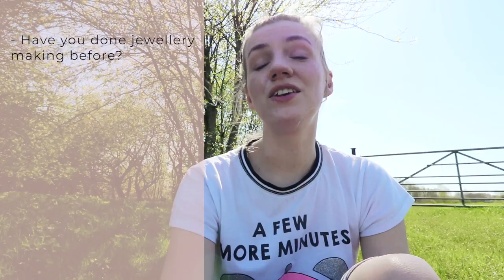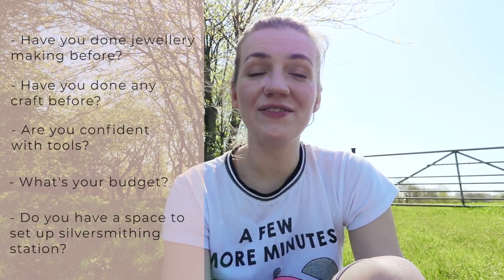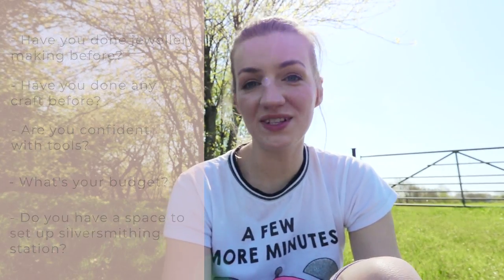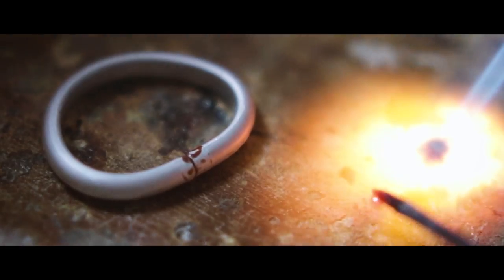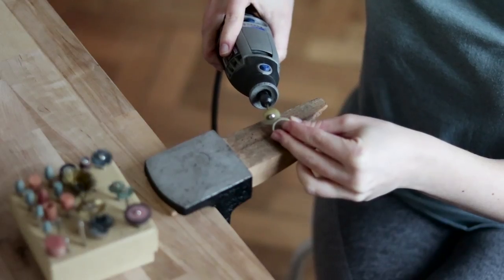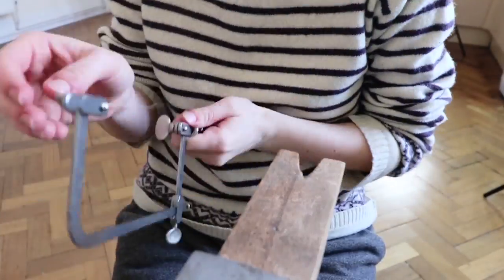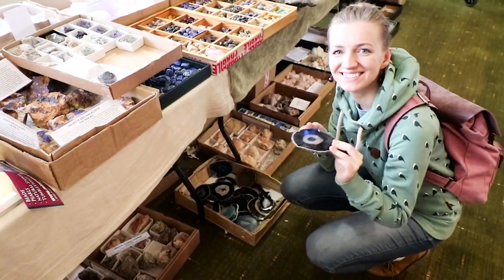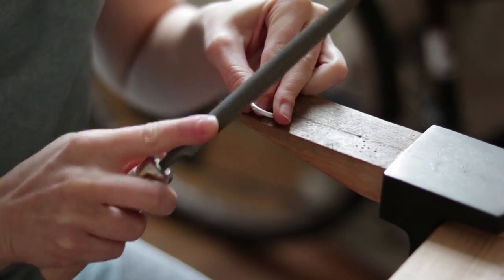Silversmithing course or learning by yourself - which is BETTER? Learn Silversmithing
OPEN TO FIND RESOURCES AND LINKS! Silversmithing for beginners: which is better, silversmithing course or learning by yourself?? I will share my thoughts and experience, enjoy watching! :)

⭐️ LET’S CONNECT!